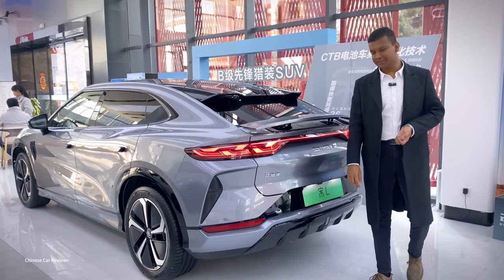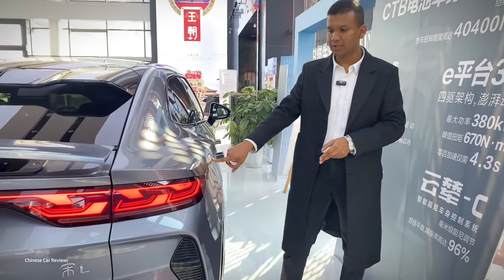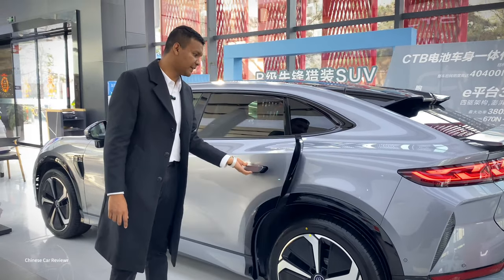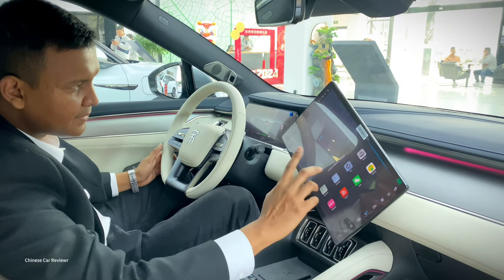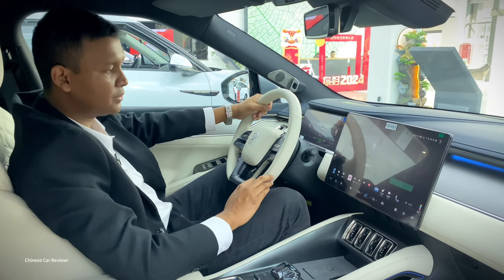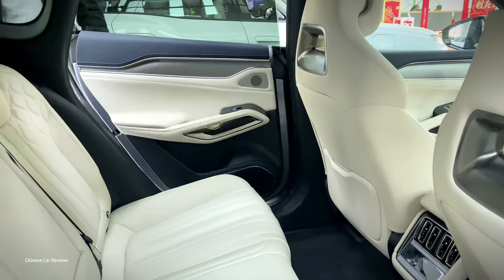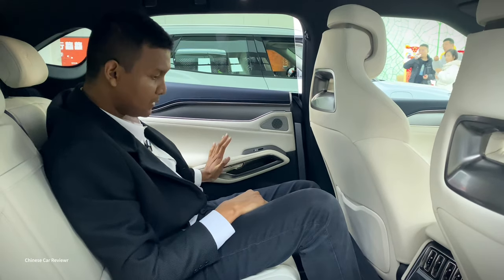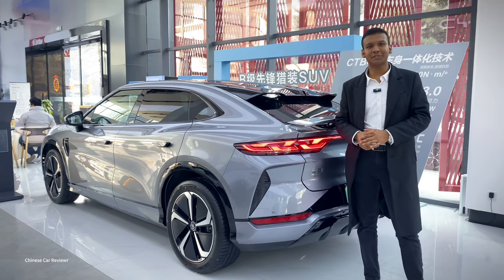2024 BYD Song L Ev Review (eng)। BYD's latest Electric Car | CHINA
TThis is the all-new 2024 BYD Song L, which is a luxury Electric vehicle under BYD Song Lineup. The vehicle got 2 battery packs and the CLTC range around 550-662km depends the version you gonna choose. For performane version 0-100 it takes only 4.3sec. I have given all the info through the video.